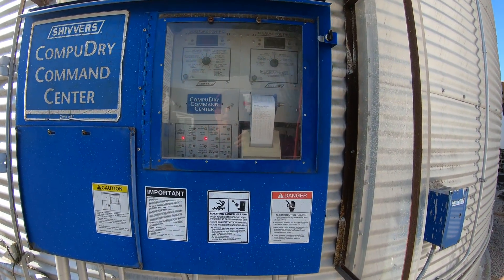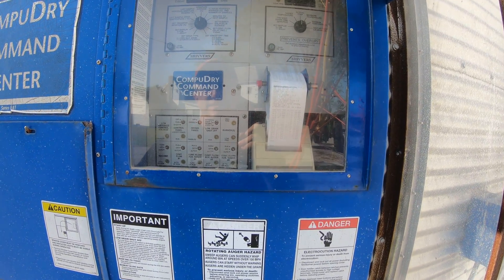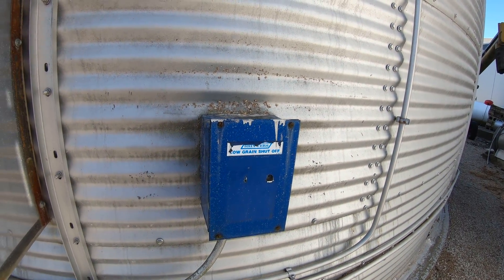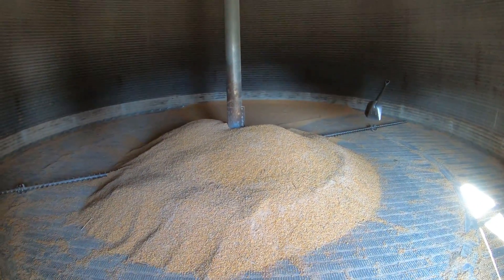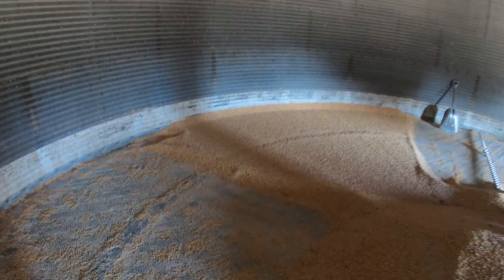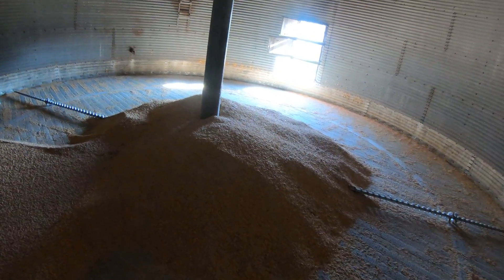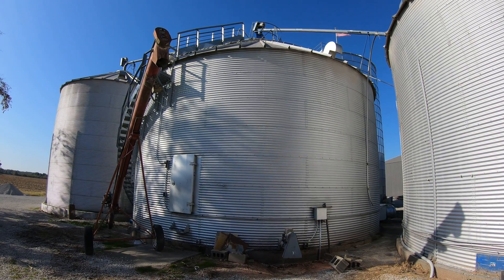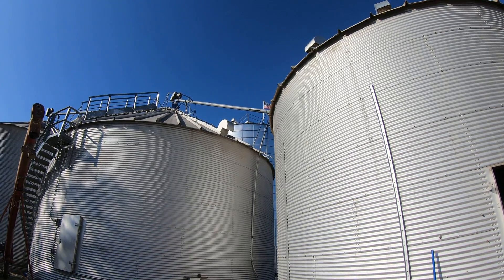How Our Shivvers Dryer Works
Since we will be drying most of our corn this year, I figured I'd give a quick explanation of our our Shivvers Dryer system is setup.

Its been a pretty good system so far, but at some point we would like to add another fan and burner to the drying bin so it will help reduce the time it takes to dry corn down to our transfer set point.